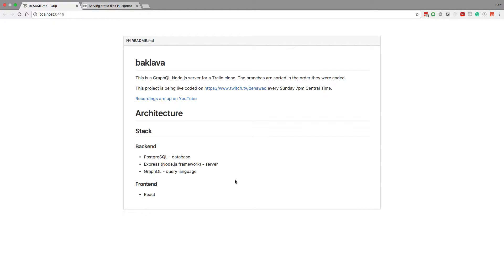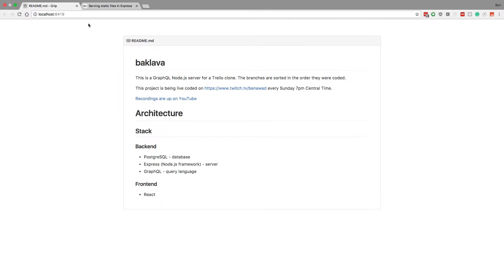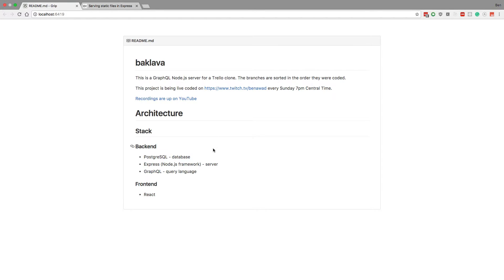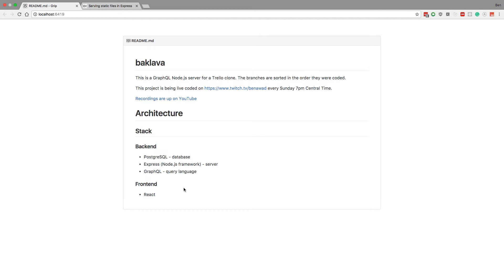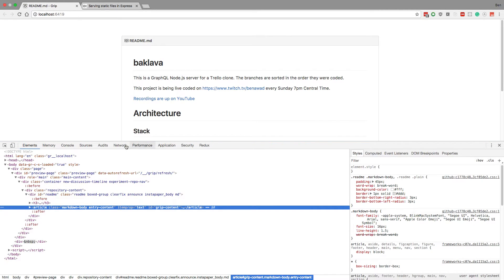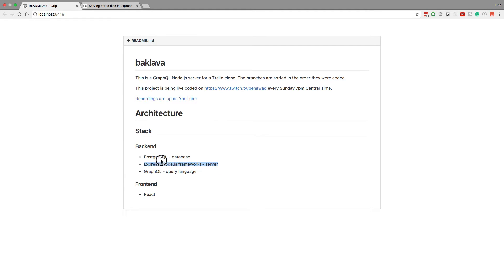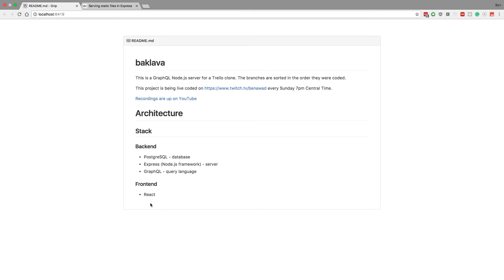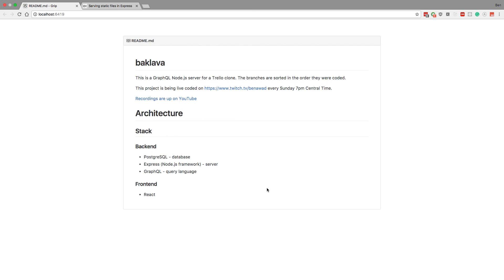Why do you need a Database or Server?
I talk about the different pieces of a fullstack application and why a database, server, and frontend (like React) is needed.